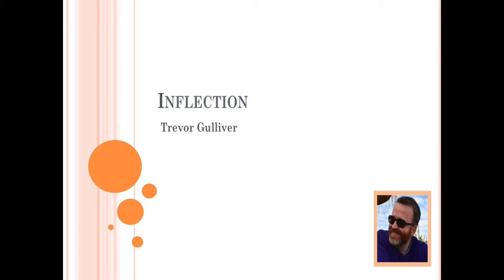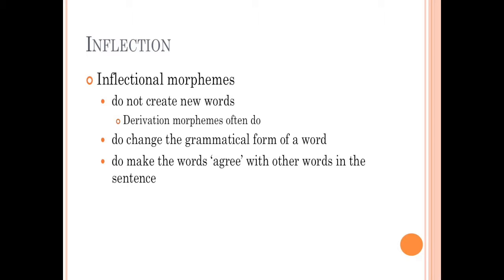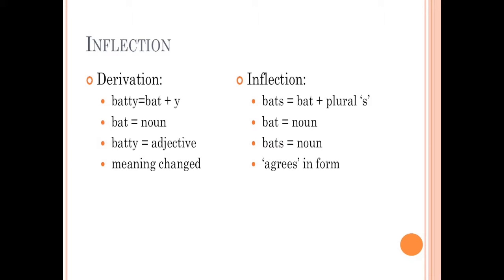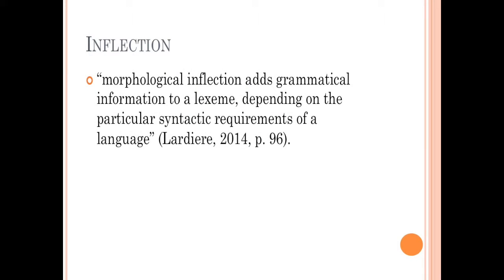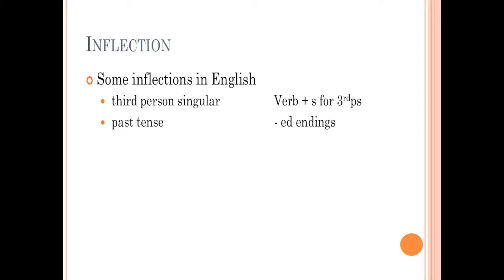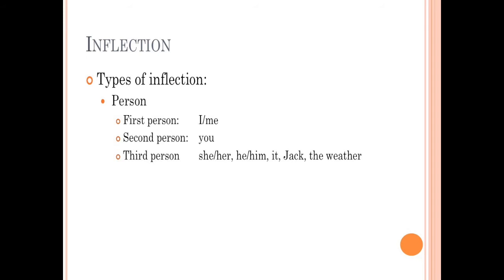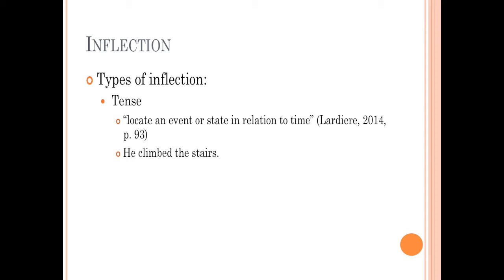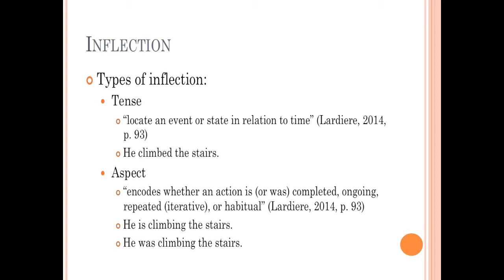ASection 5 9 Inflection